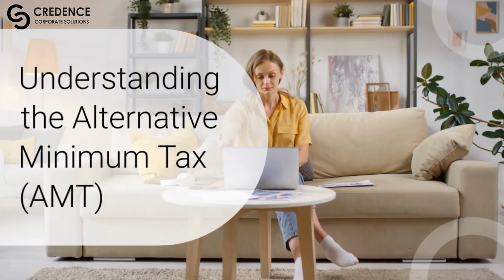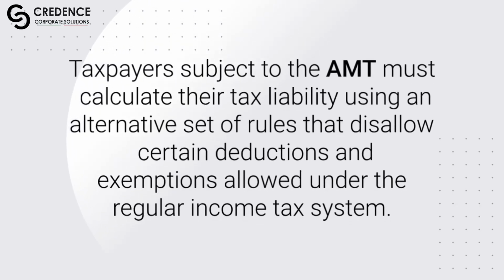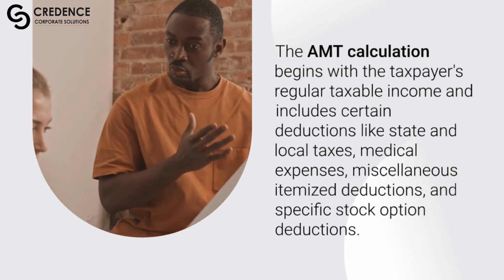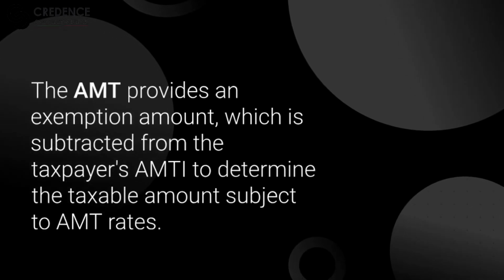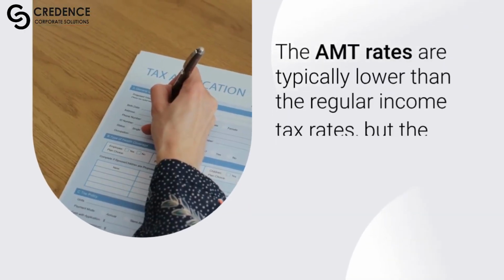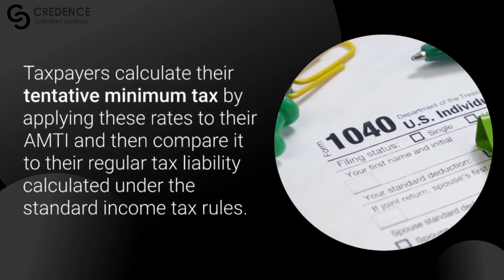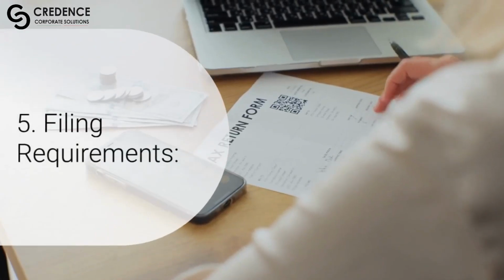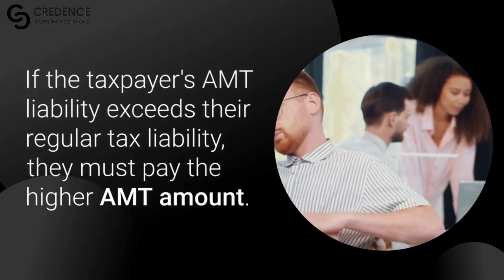Alternative Minimum Tax (AMT) | Credence Corporate Solutions